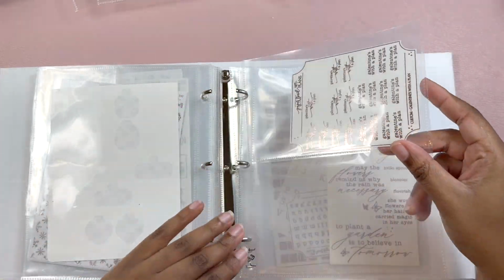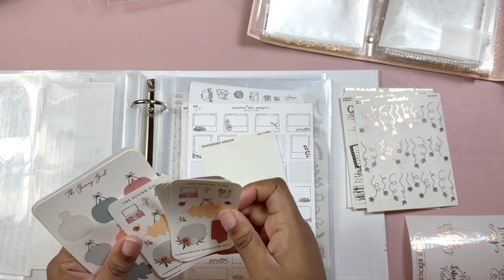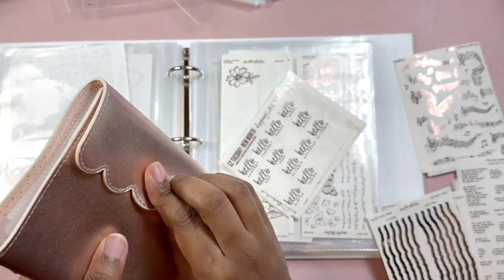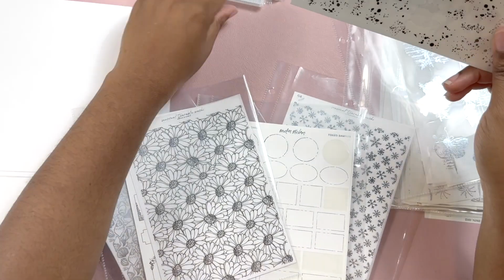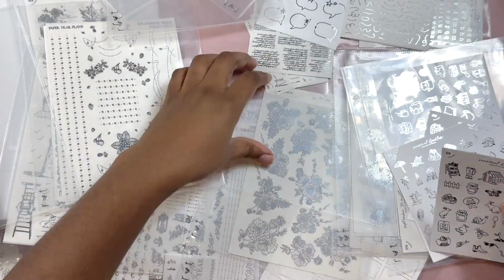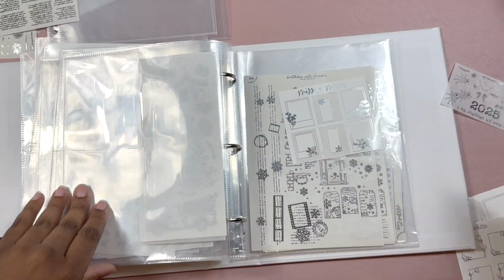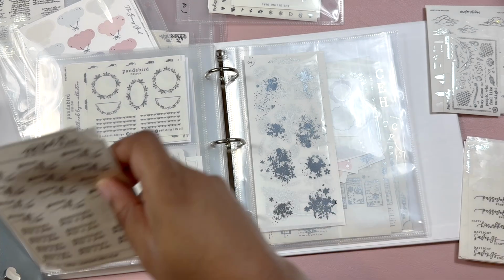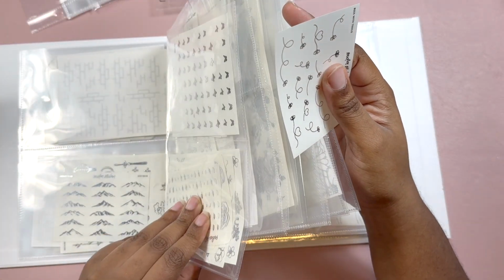ORGANIZE MY FOIL COLLECTION | RAE AND TAY BINDERS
I decided to change my organization for my foil!

PR CODES:
Sadies Stickers — Shanice20

Shops Mentioned / Stickers Used:
raeandtay